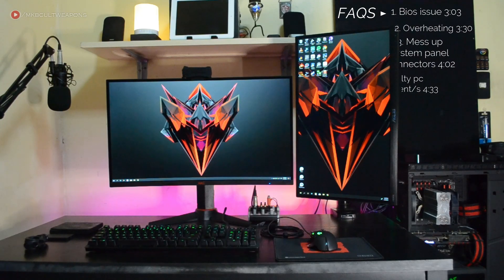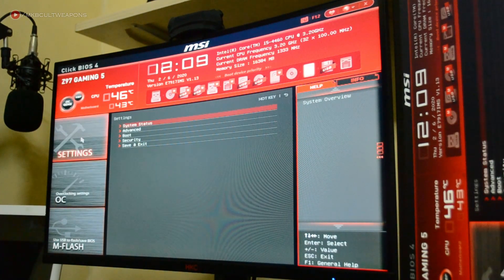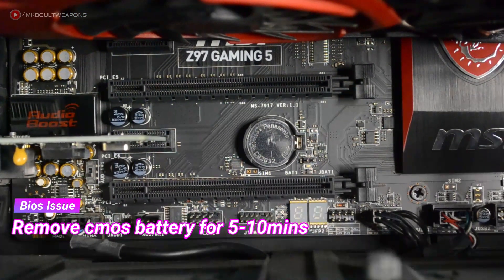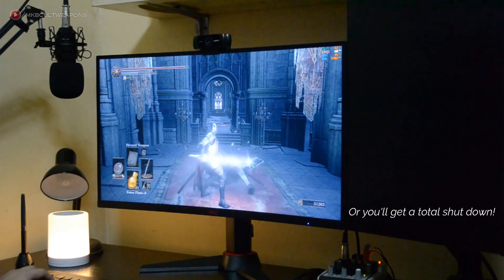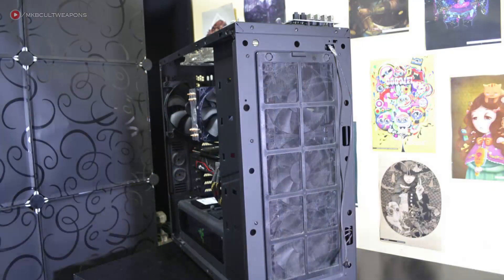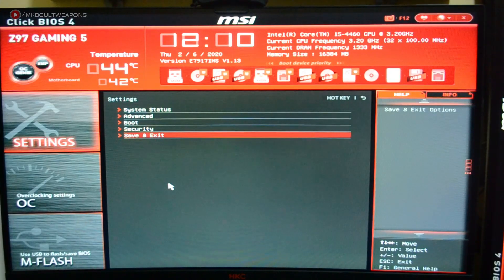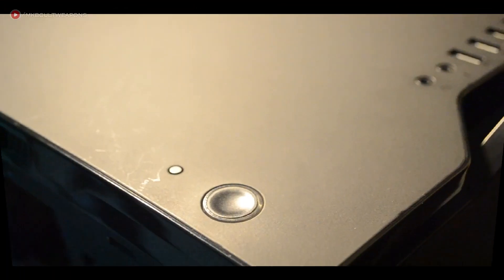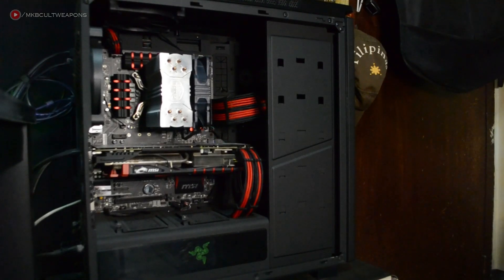Pc keeps restarting FIX / Pc continuous restarting FIX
If you're pc keeps on restarting non-stop and you're looking for a fix then you came in the right channel! In this video i will teach you the basics and some complicated fix! So make sure you watch it now.

Trustworthy Power Supply Brands▼
Corsair
Seasonic
Nzxt
Cooler Master
Silverstone

Gpu options▼
Nvidia
Amd
Intel Arc B580

TimeStamp▼
0:00 Introduction
0:26 Time to clean
1:34 Check cables
2:04 clean ram sticks
2:56 Faqs
3:03 Bios issue
3:34 Overheat
4:12 Front panel connectors
5:02 Ram stick tests
5:31 Faulty boot drive
6:12 Faulty gpu
6:47 Faulty psu
7:23 Conclusion